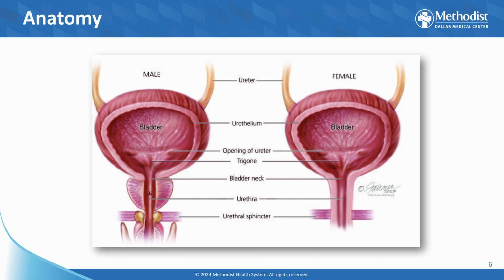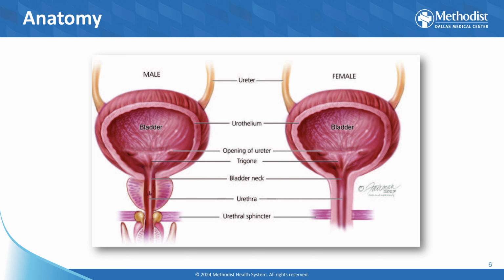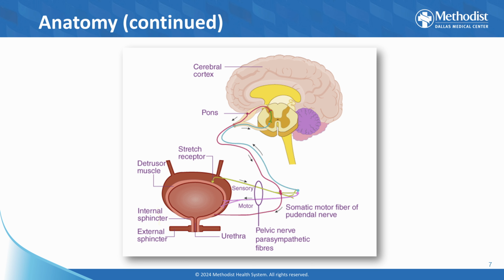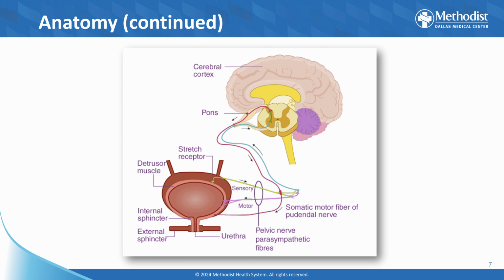What is overactive bladder (OAB)?